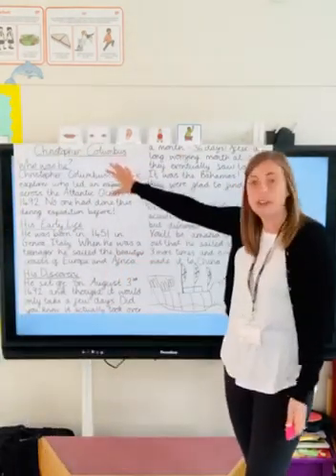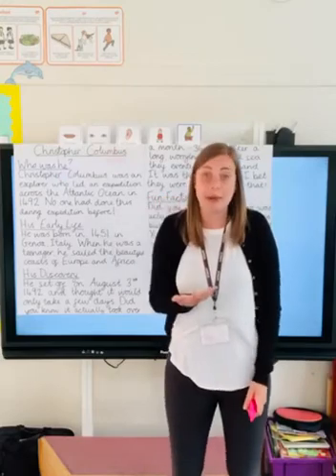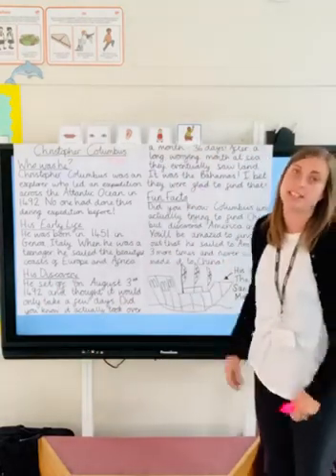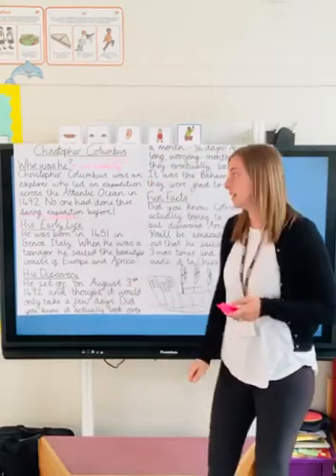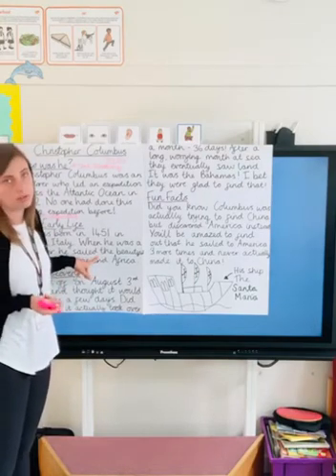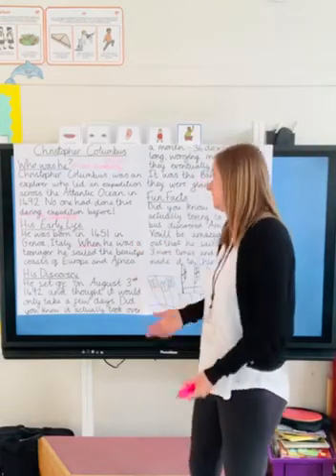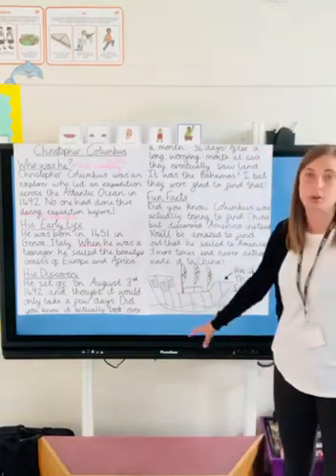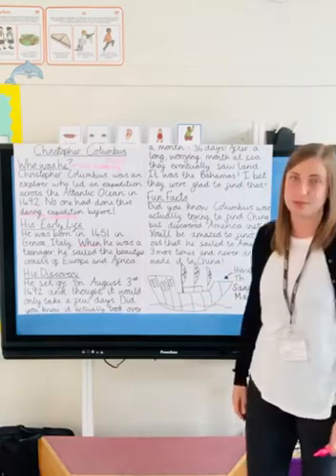Year 2 English: How to write a fact file 9/6/20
Mrs Carter helping us learn how to write a fact file for the lesson on 9/6/20